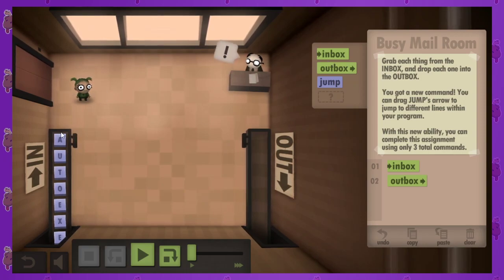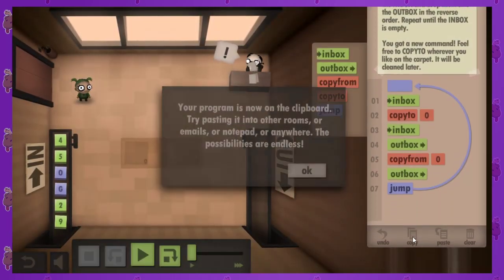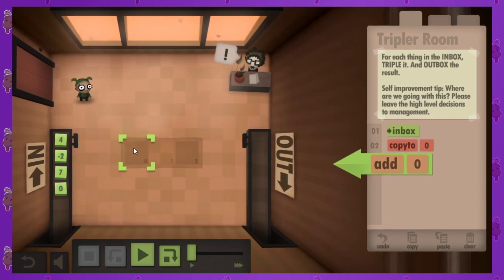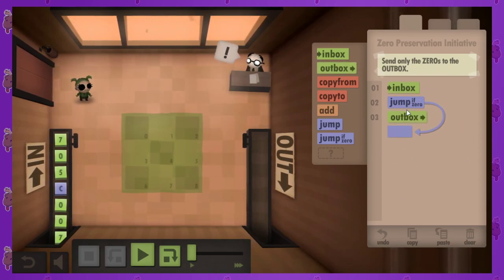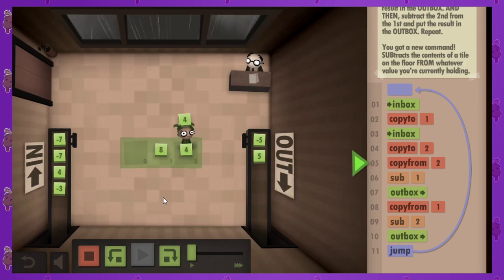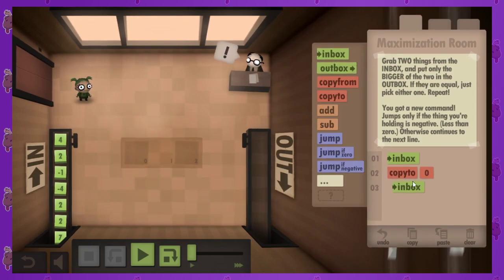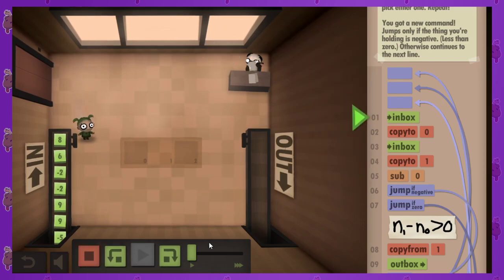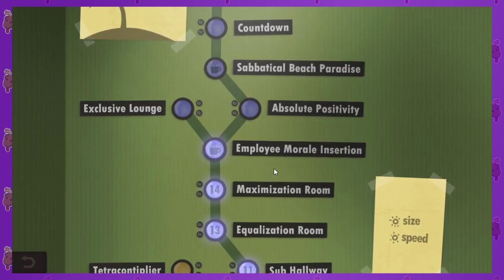Programming puzzles! - Human Resource Machine - Rachel plays (#1)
Thursday is "Rachel chooses a game" let's plays!

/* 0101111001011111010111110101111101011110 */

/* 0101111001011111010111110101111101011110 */